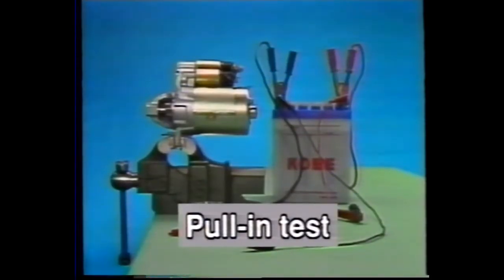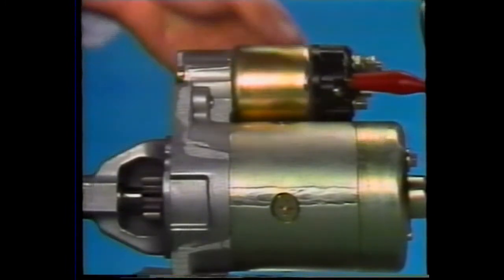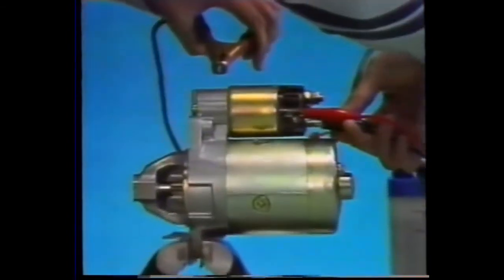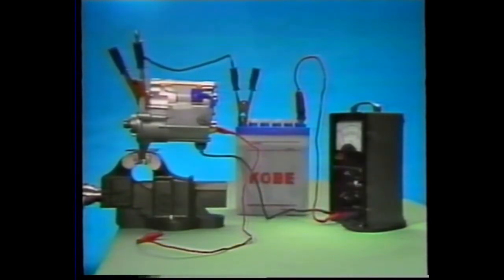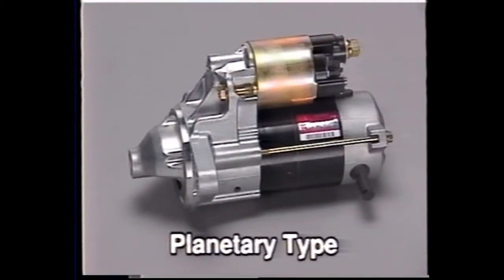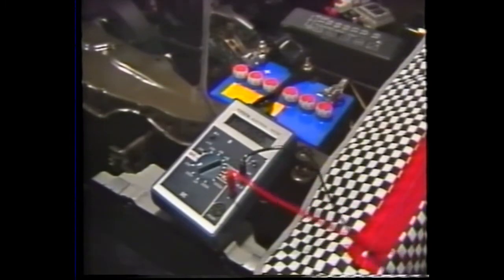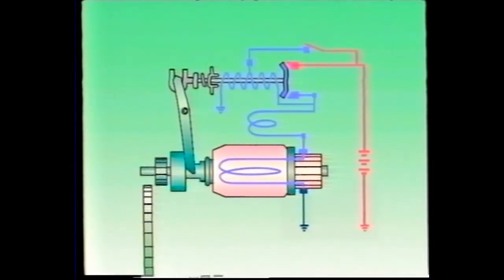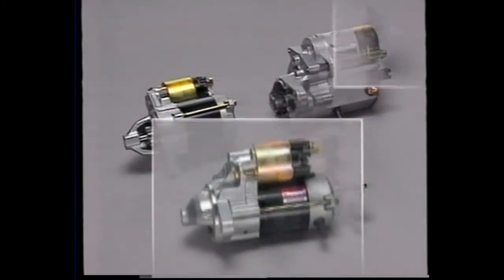STARTING SYSTEM PART 2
Welcome to Autotrainer SL and get all automobile technology related information and tips.Hope you will learn about car starting system from this video. This is Part - 2 ( Final part) of two videos.
CONTENTS: construction, operation, inspection, on vehicle inspection and performance test. review Part -1 for more information.